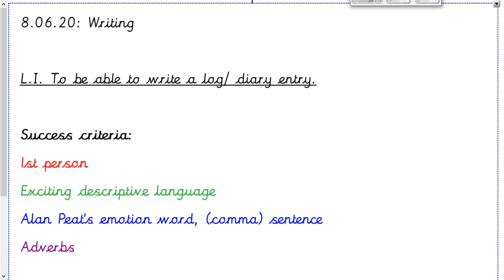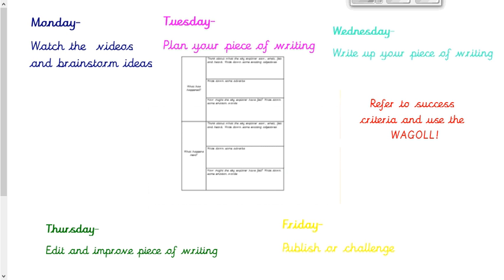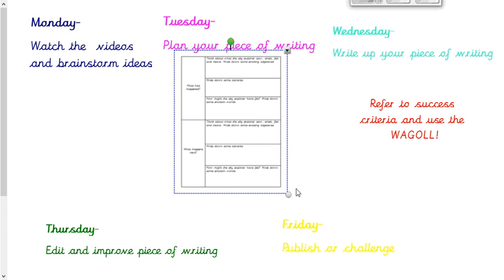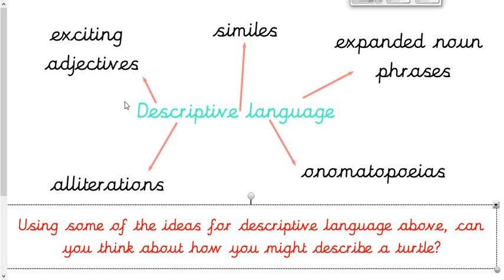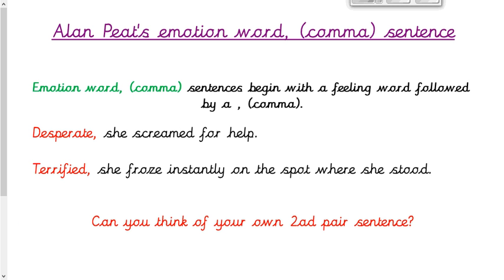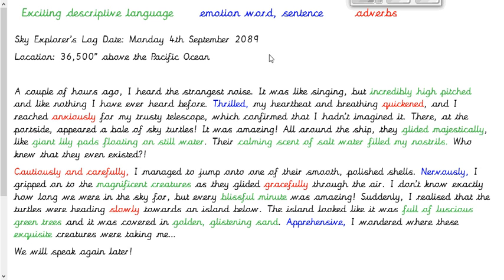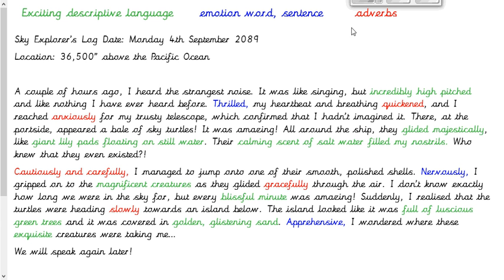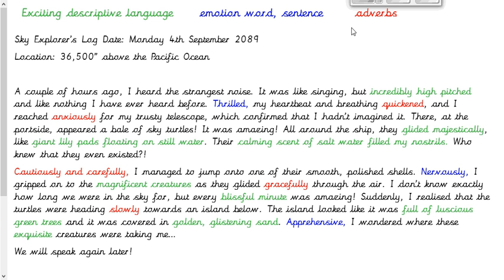Year 4 Writing WC 08.06.20